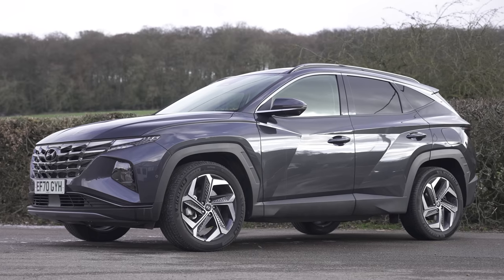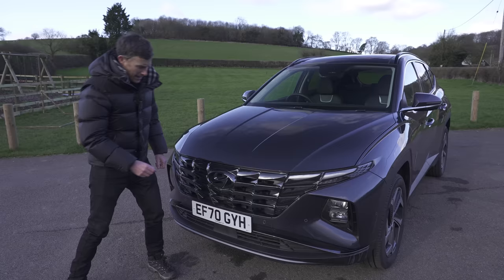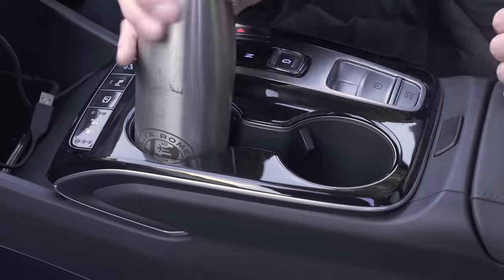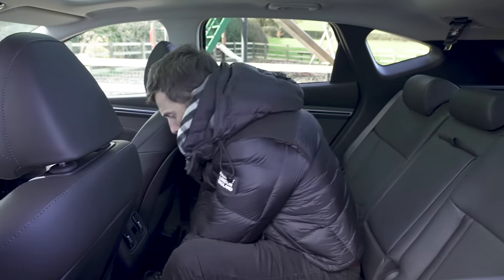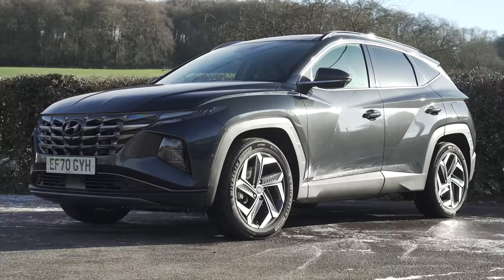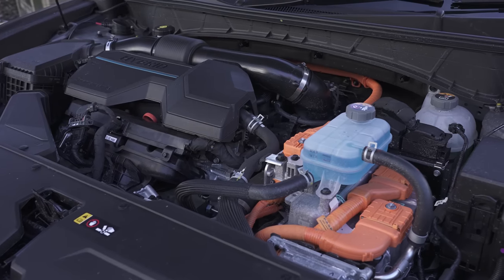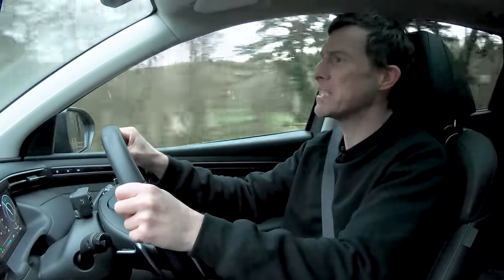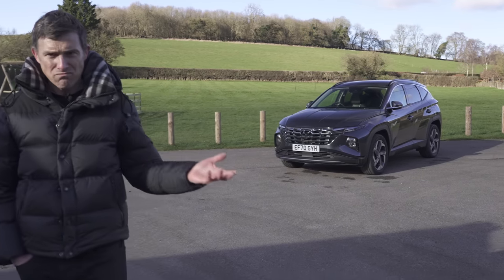Hyundai Tucson 2021 review - see how many other cars it copies...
This is the new Hyundai Tucson!

Hyundai’s updated SUV is designed to go head-to-head with the likes of the Volkswagen Tiguan, Skoda Karoq & SEAT Ateca. The question is, when there’s so much choice in the SUV market already, does the new Tucson offer enough to stand out from the crowd?

The biggest (and best!) changes to the design compared to the old model can be found inside the cabin, where an updated ‘swooping’ effect runs across the dash. There's also a new infotainment system and layout.

When it comes to performance, the only engine available is a 1.6-litre petrol. And while the range kicks off with the ability to produce 150hp, the range-topper is a hybrid edition, which combined with an electric motor to produce 230hp!

But let’s face it, you won’t be bothered about going too fast if you’re choosing a Tucson, will you? You want to ensure you’re getting enough interior space & quality for your money! So are you? You’ll have to stick with Mat to find out…

Chapters
00:00 Intro
00:27 Price
01:03 Exterior Design
02:27 Interior
04:45 Back Seats
06:50 Boot
07:46 Five Annoying Features
08:57 Five Good Features
10:11 Engines
11:20 Town Driving
13:28 Twisty Road Driving
14:52 Verdict